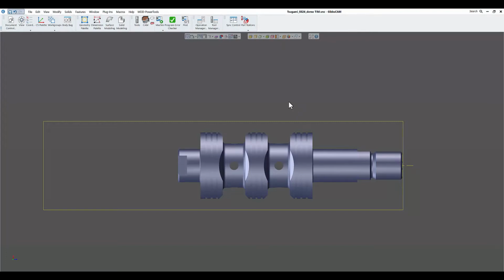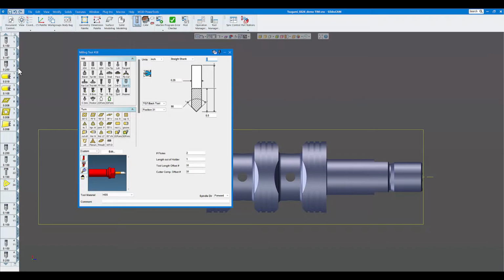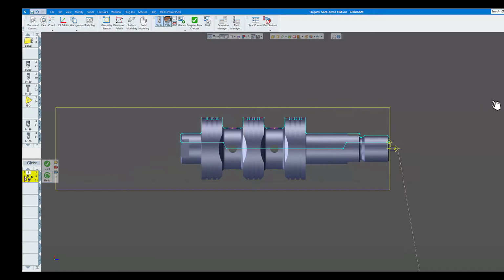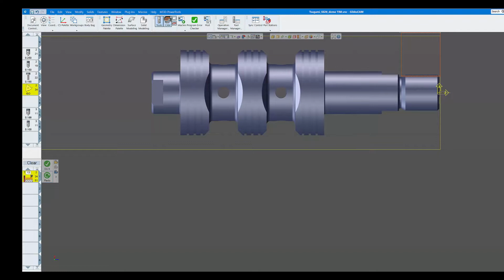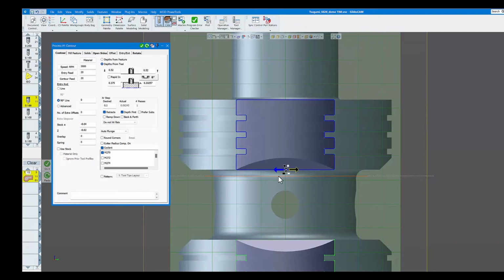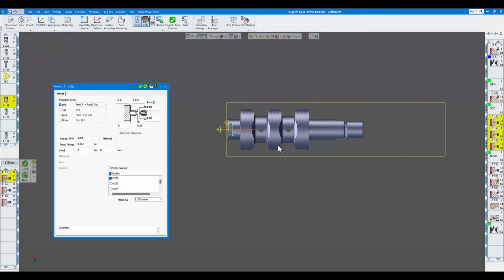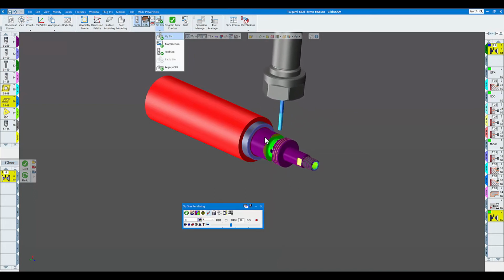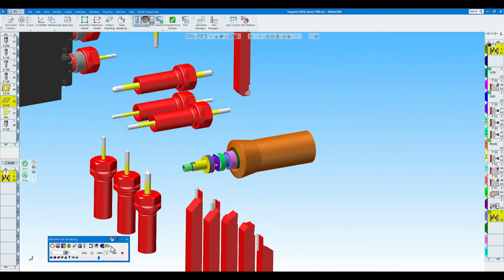GibbsCAM Swiss Machining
A quick GibbsCAM video on programming a 2-flow Tsugami Swiss machine.